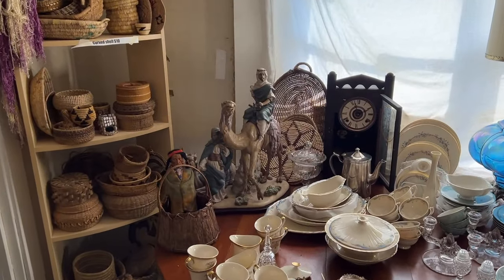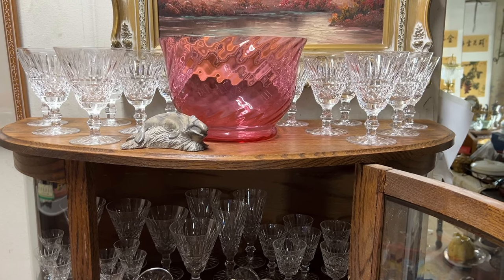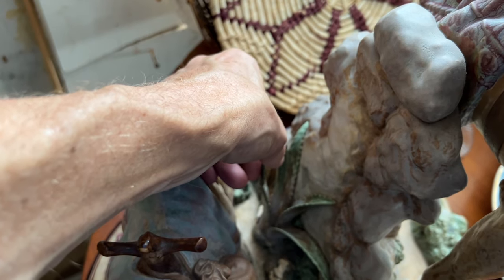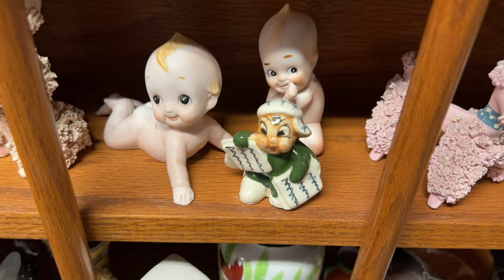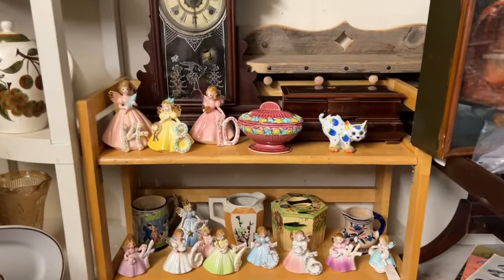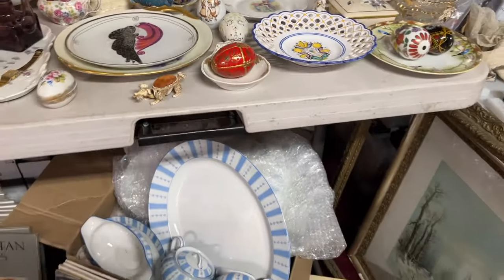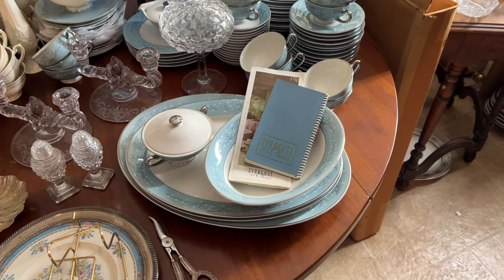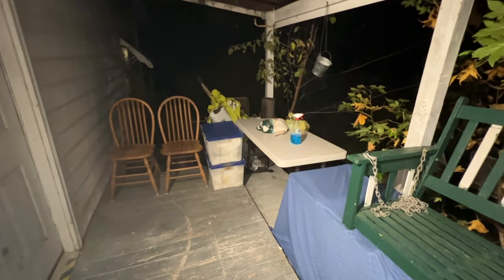Organizing A Kitschy Vintage Estate Sale | What Did We Find?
We hit bottom today! The last of 15 boxes full of fresh stock for this weekend's liquidation sale at my Kentucky storehouse are unpacked at last...and we find a lot of fun, funky and sometimes fabulous stuff!

So much has come to light in today's unpacking...an entire china cabinet is now filled with Waterford stemware, while a Heron diptych by a known listed artist and a few really attractive lamps are brightening our prospects. Sets of 1950s–60s Syracuse China, shelves full of Josef Originals and a table full of every 1950s ceramic novelty from luster ware to spaghetti poodles are on display now, and we think people are going to have a lot of fun with them!

We give a quick synopsis of where we are compared with what's left to do (not too bad!), and then it's time to cover up outside for the evening. We'll be back to show you more before the show opens this Saturday!

☀️  BTC: bc1qhcx6e3gp5kxv3rx696mhmsqfe0pv3chvpps0ku
☀️  ETH: 0xBbddAF1231944e7E6D0EA097Cb0609F1640537eF